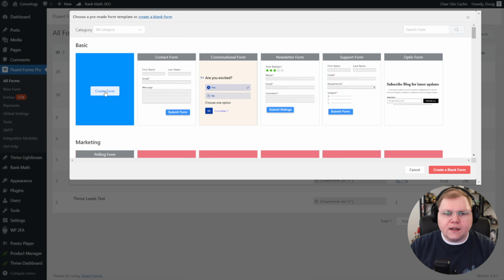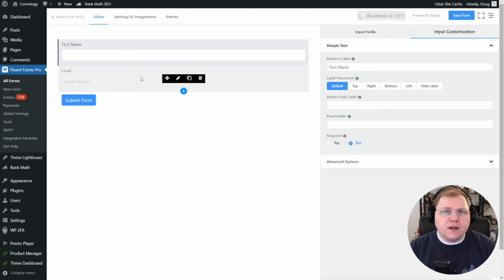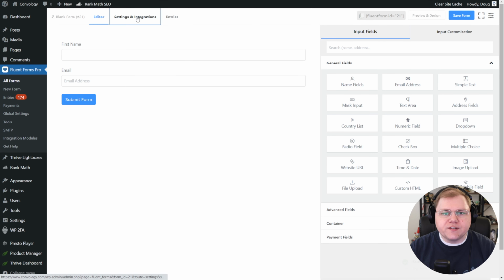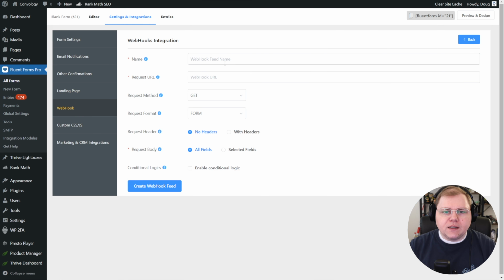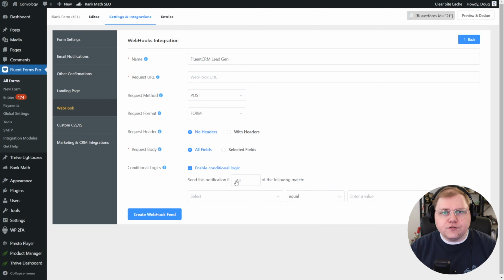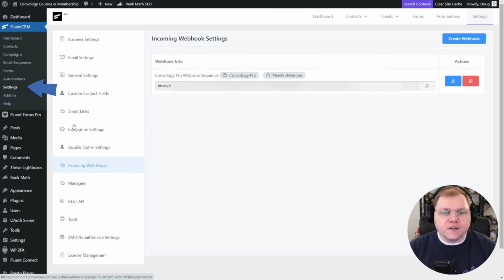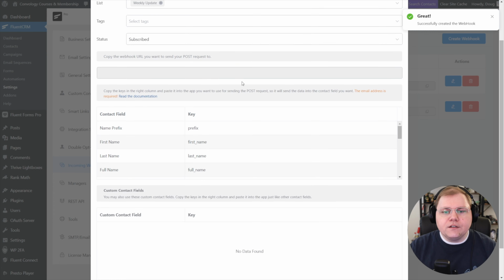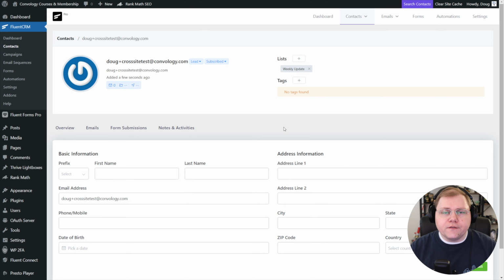FluentCRM and Fluent Forms on Separate Sites: How to Communicate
FluentCRM can be on any website you want. It can be on your main site, your membership or course site on a subdomain, or off on its own domain that you use strictly for marketing.

Several viewers recently asked how data can be sent to Fluent CRM from Fluent Forms, so I created this tutorial to show you how easily it's done. This method is actually the same method you'll use to send a lot of data between other tools and FluentCRM as well.